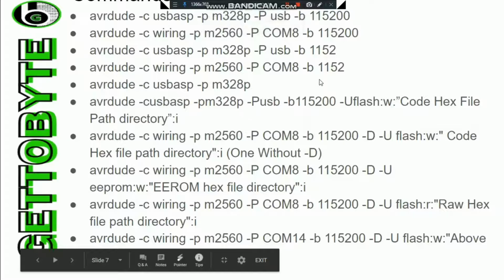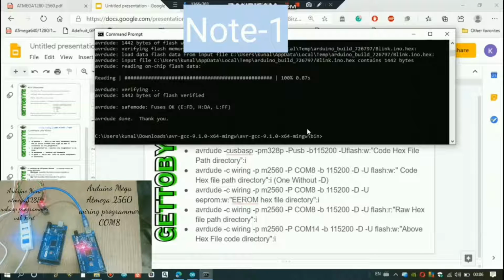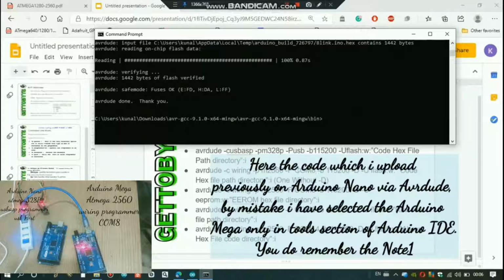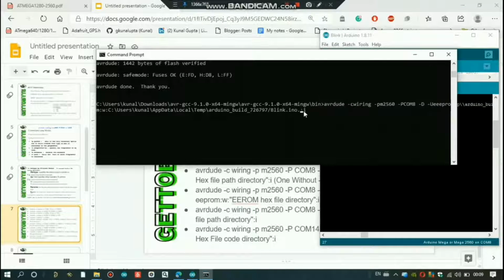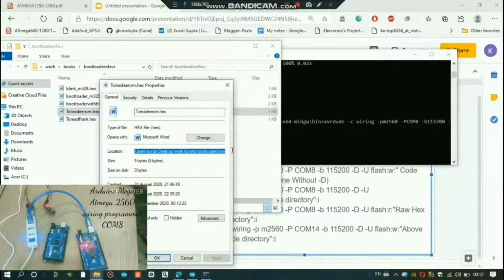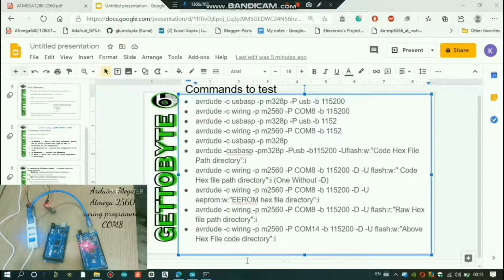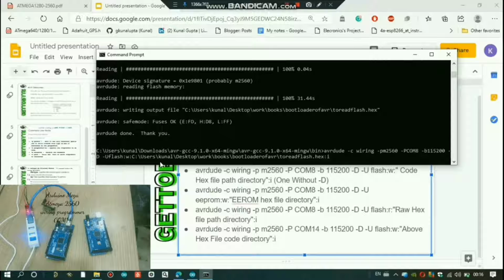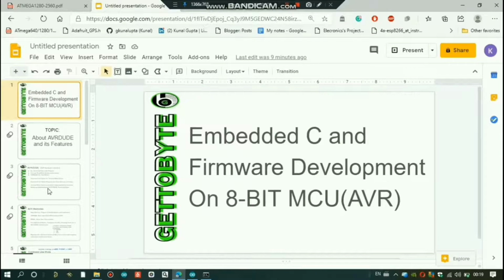How to Interact with different Memory of AVR MCU using AVRDUDE and Steal a Code from AVR MCU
This is a follow-up video of How to open and install AVRDUDE, run its basic commands

In This Video, you will get to know how to run  -U mem type command in AVRDUDE for different Memories(FLASH, EEPROM) of AVR MCU. Also waited Practical in which We will read the code written in AVR MCU and store that Code in our PC and upload that Code in another AVR MCU. Like you can run code which is running in an AVR MCU into another AVR MCU without actually needing the Source Code. Isn't Interesting.